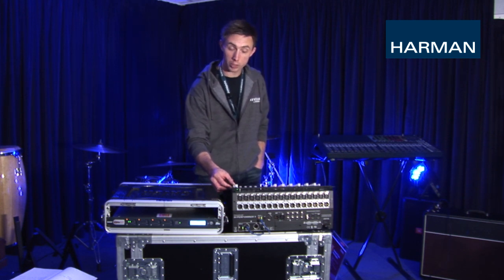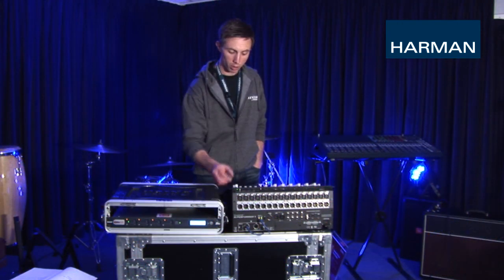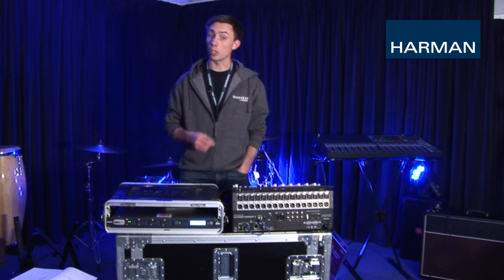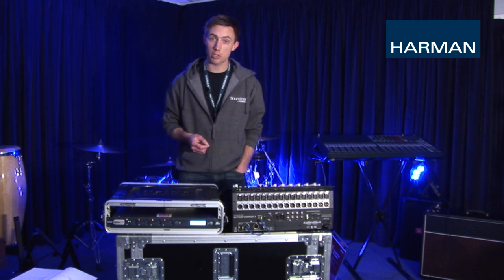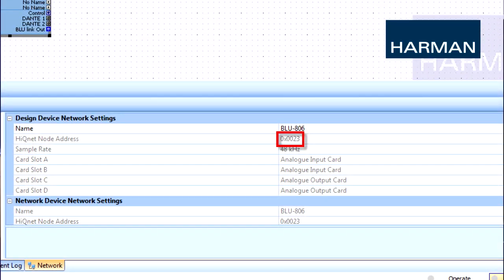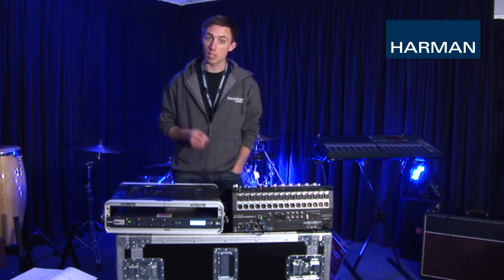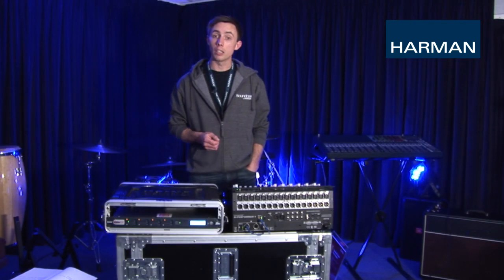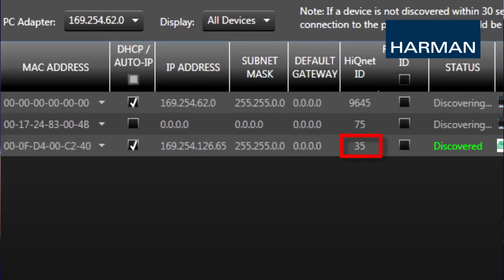Soundcraft | Si Consoles - BSS Soundweb London Control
Justin walks us through the new BSS External Preamp Control with Soundcraft's Si consoles in V1.6 Si software.

There are other ways that you can connect to Soundcraft online.

Soundcraft Si Expression Facebook Page (also Si Performer, Si Compact) where Soundcraft’s Si guru Elliott answers your Si questions: